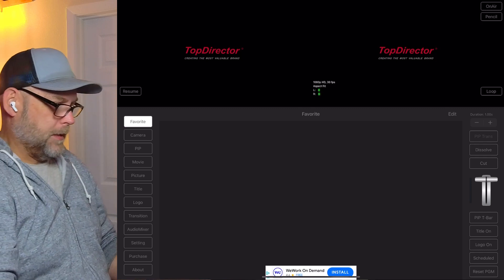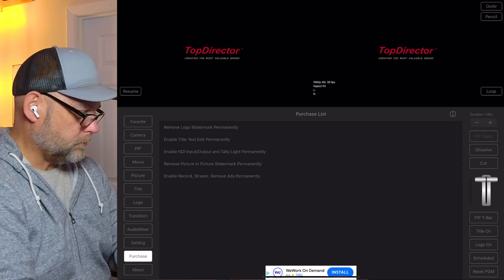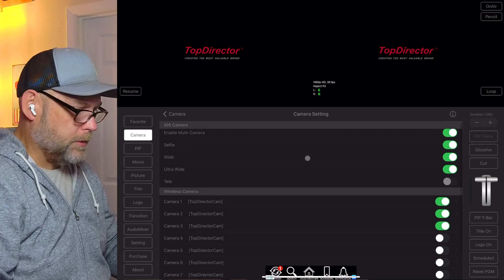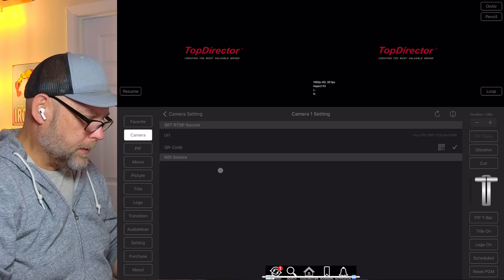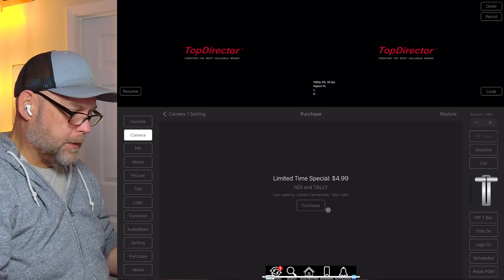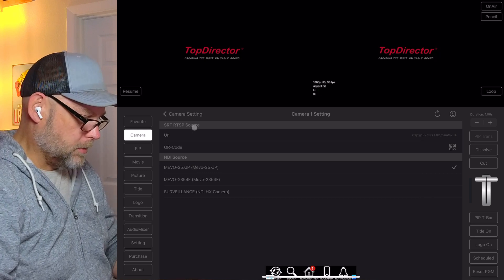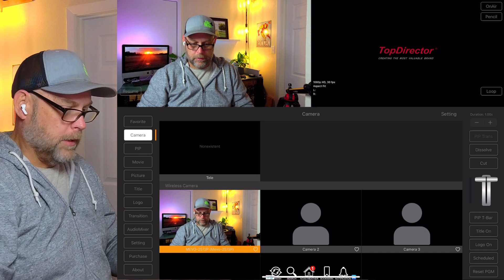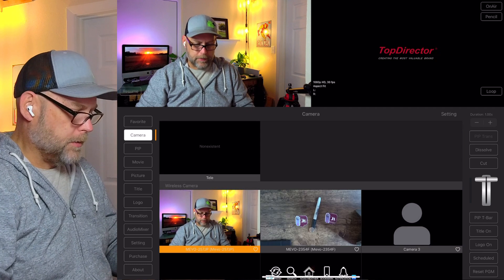You Gotta Just Press Record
Testing TopDirector with the Mevo Start via NDI...

CAMERAS
Mevo Start
MICS
MOUNTS
TRIPODS
6’ Tripod
9’ Tripod(light stand)
AmazonBasics Monopod
OTHER